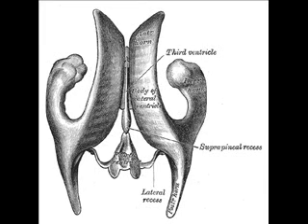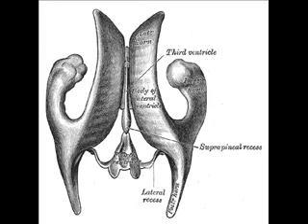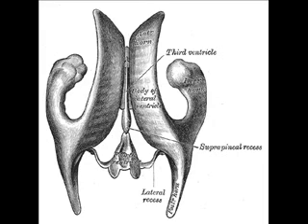Third Ventricle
Learn a little bit about the third ventricle in the brain.